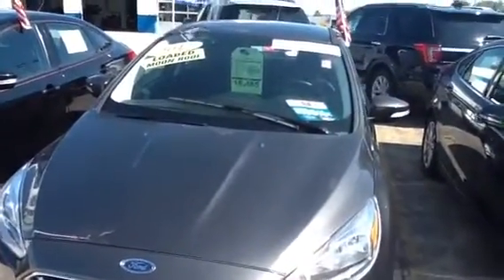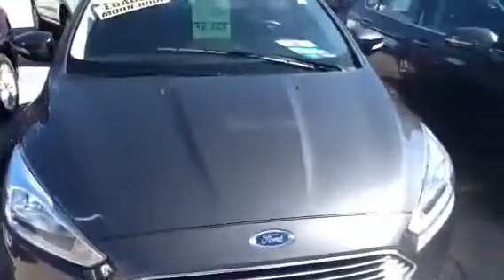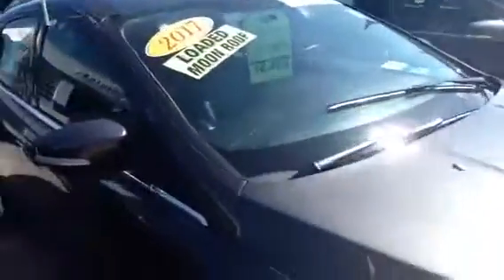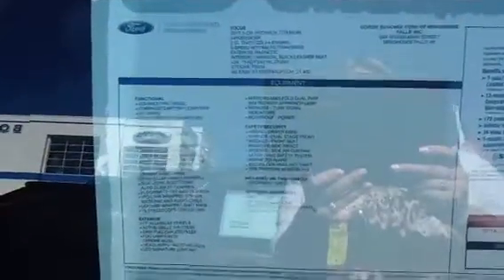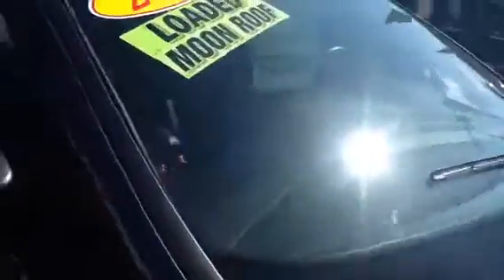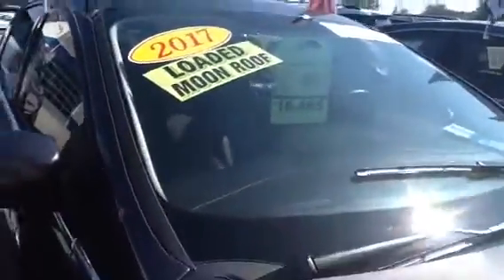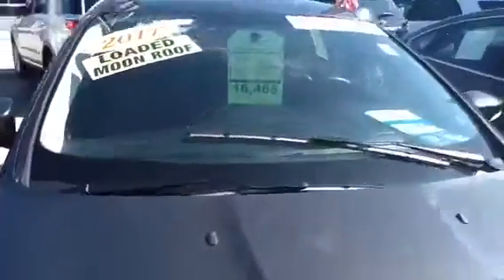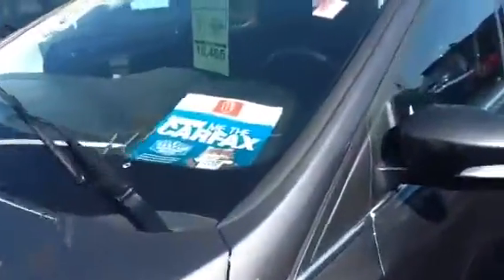P6234 '17 Focus Titanium EK